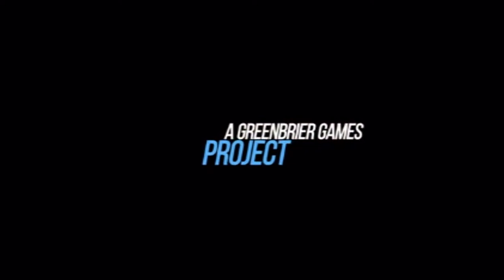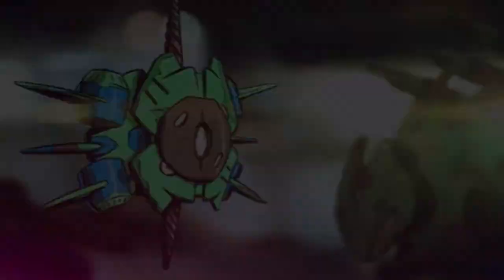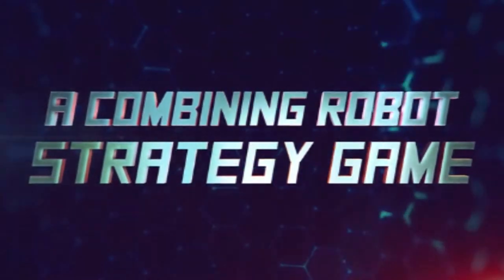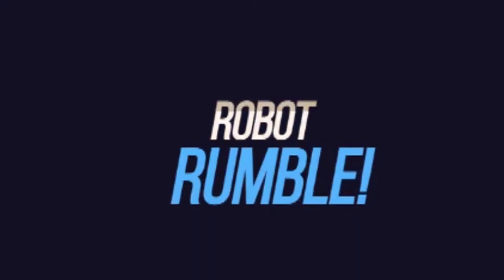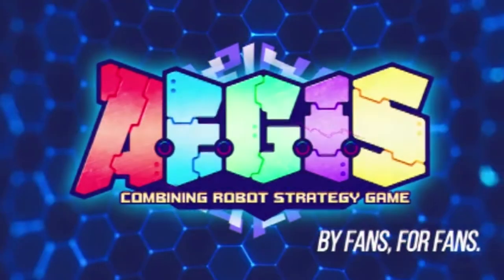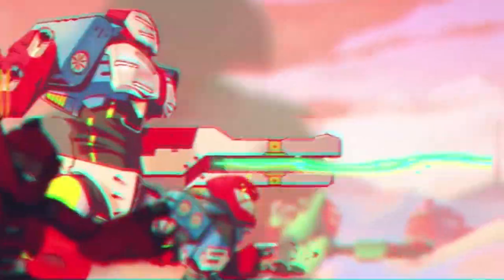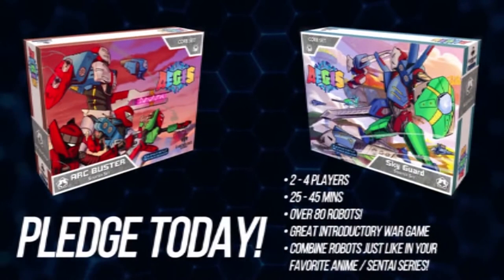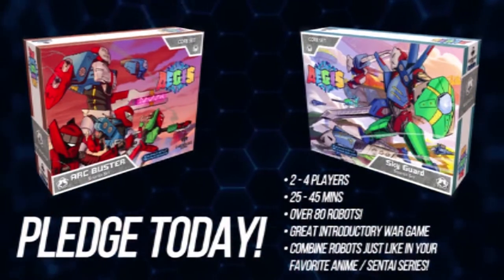AEGIS Kickstarter Interview | Roll For Crit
AEGIS is the combining robot strategy game perfect for fans of series like Voltron, Zoids or Power Rangers. We got a chance to talk to Breeze Grigas and Sarah Como of Zephyr Workshop to find out a little bit more about the game, their creative process, and of course, their thoughts on the upcoming Power Rangers movie.